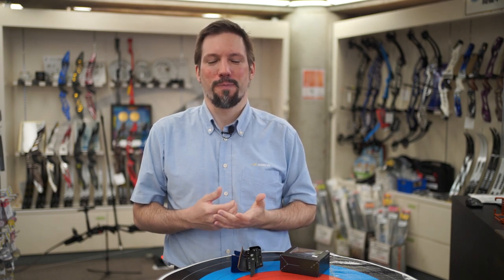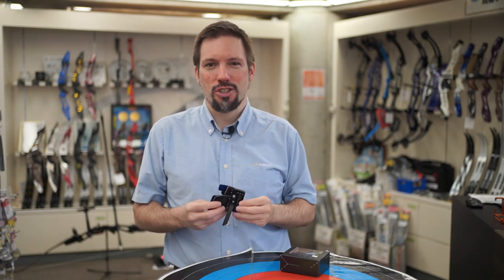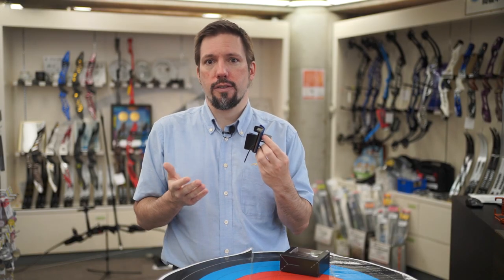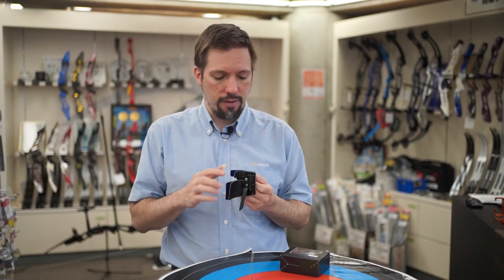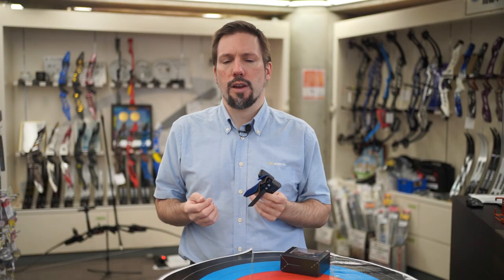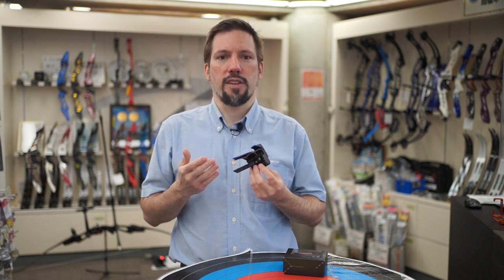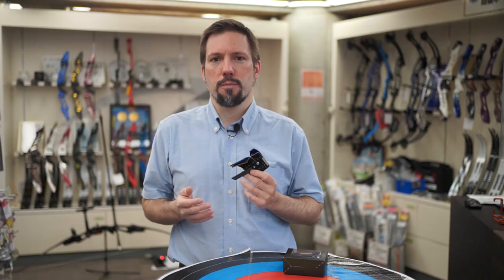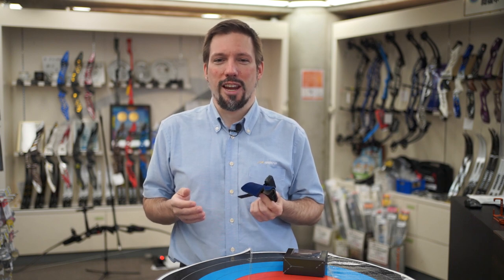SHIBUYA Chung-Tae Kim TAB! The medal winning tab from SHIBUYA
Presenting SHIBUYA's Premium Finger Tab!